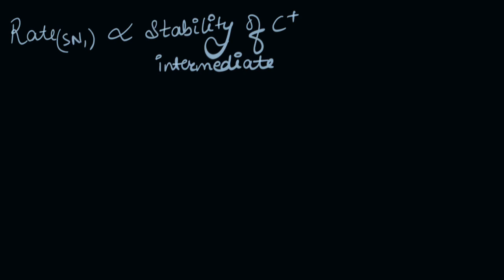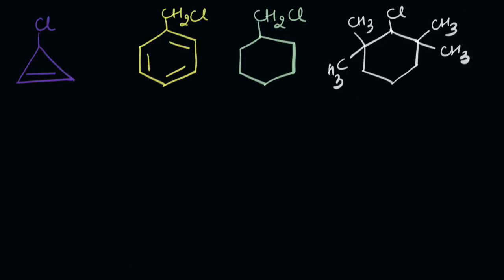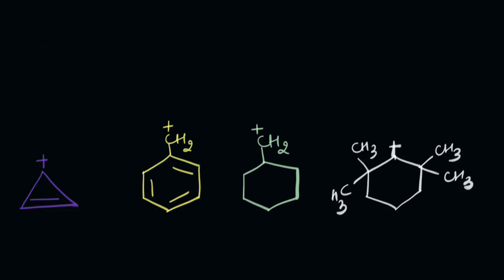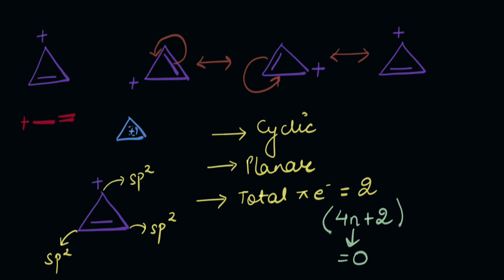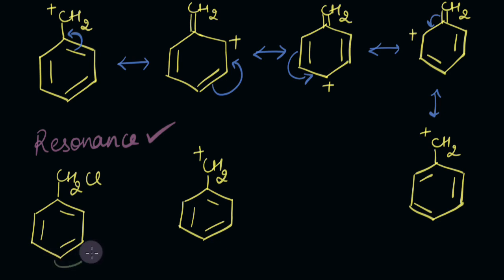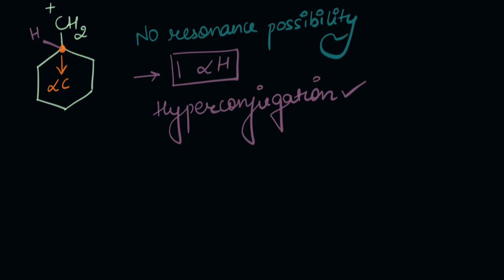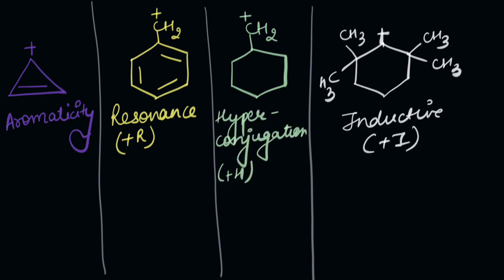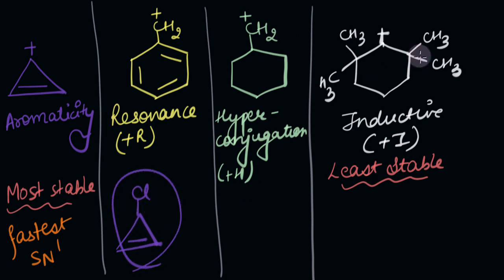Carbocation stability: Recap | Nucleophilic Substitution Reactions | Chemistry | Khan Academy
The video helps us recall the various factors that help stabilise a carbocation. This helps us to compare the various substrates during an SN1 reaction

00:00- Need to talk about the stability of carbocations.
01:03- Comparing the rates of SN1 reaction for the given substrates.

To get you fully ready for your exam and help you fall in love with “Chemistry” , find the complete bank of exercises and videos for “Class 12 Chemistry”

Created by
Aanchal Arora